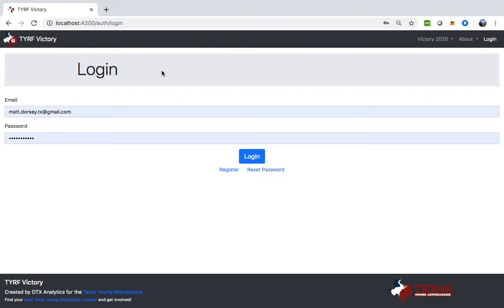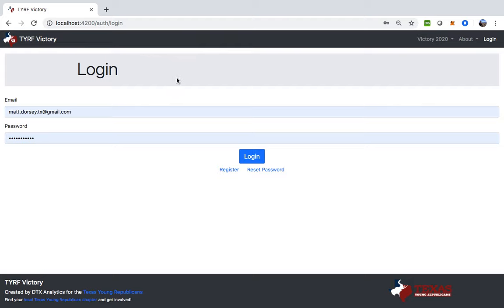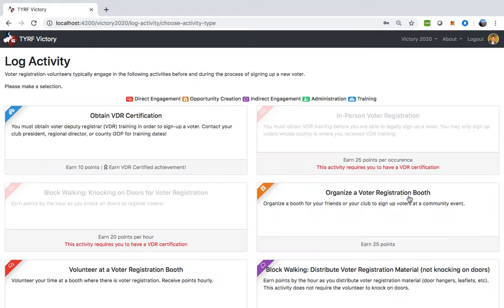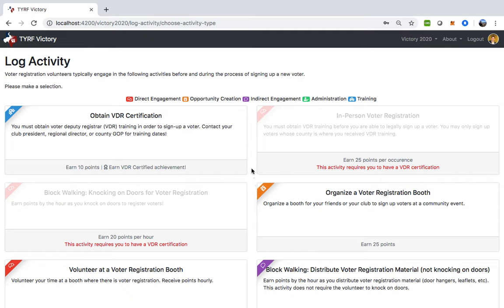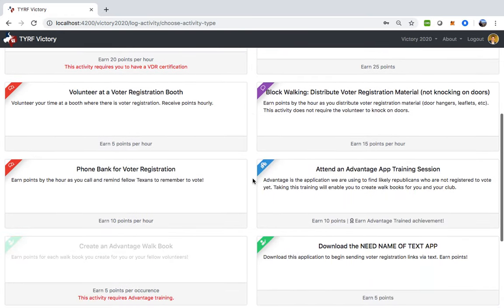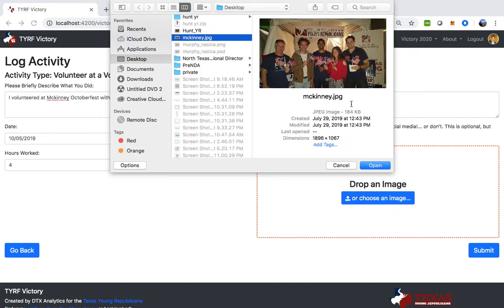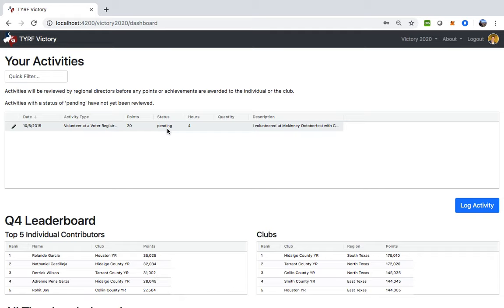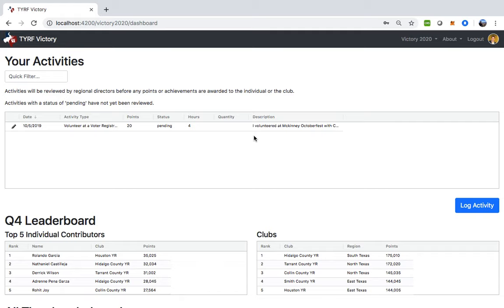TYRF Victory App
Walkthrough Demonstration